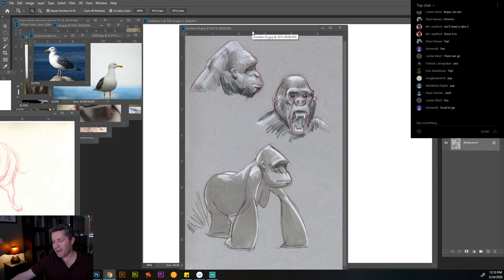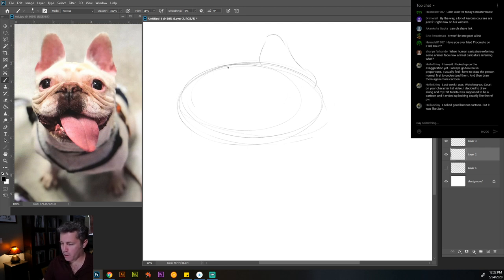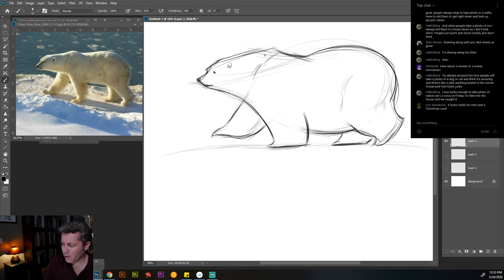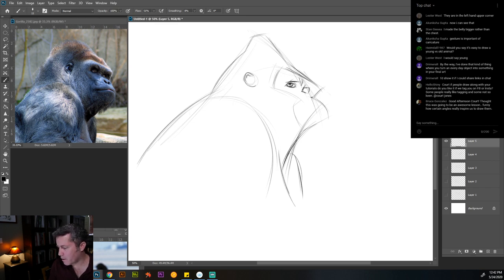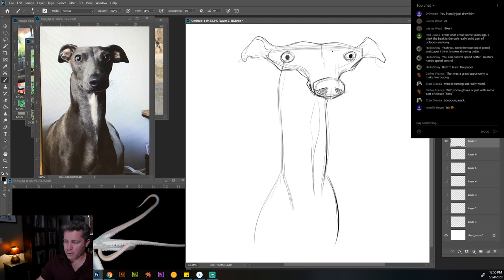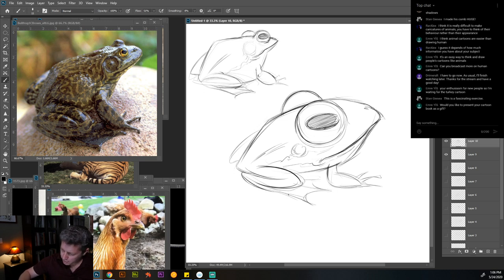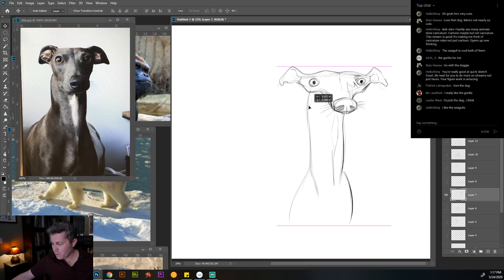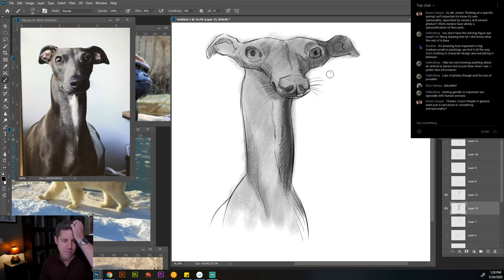Live Stream - Animal Caricature Sketching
(Note: Sorry about the technical difficulties in the first few minutes trying to bring up my display screen. Jump to about 8:35 to skip to the part where I fix the problem)

A live demo from my studio. Join me as I sketch a variety of animals. Caricaturing animals presents different problems and solutions than caricaturing people. I'll talk about how I approach the subject and take questions.